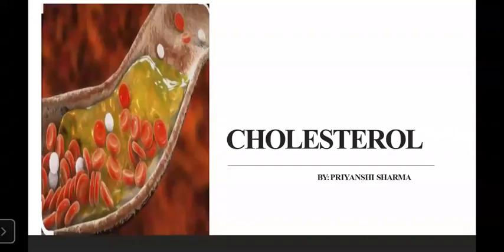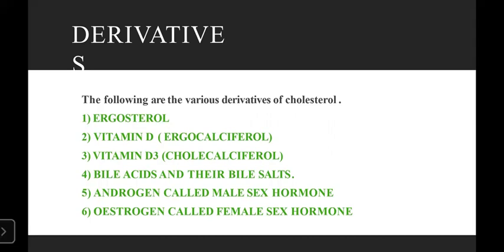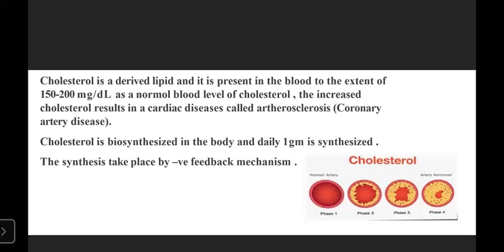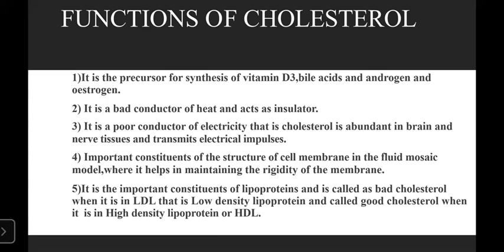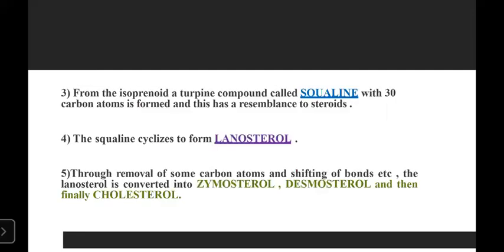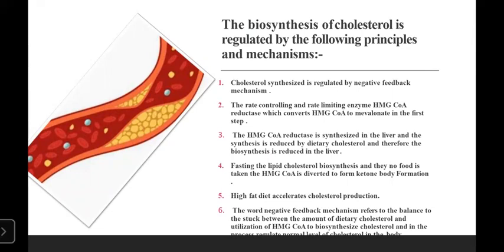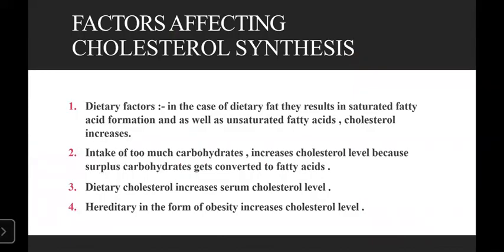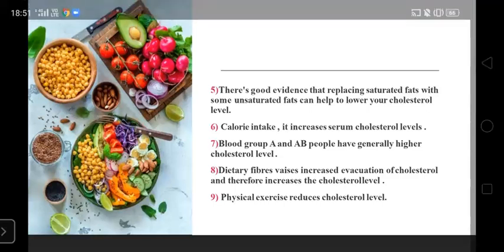Cholesterol || Priyanshi Sharma || Biochemistry lecture